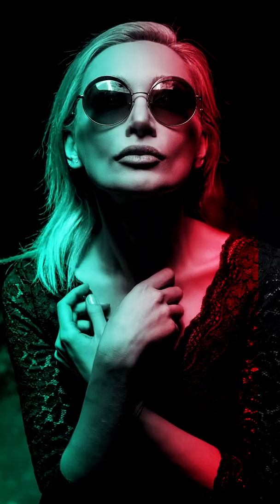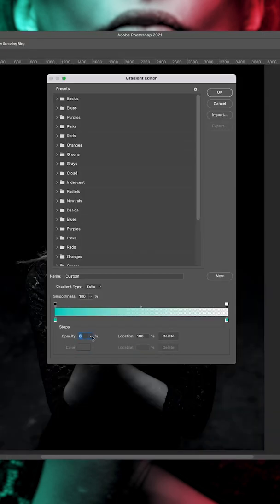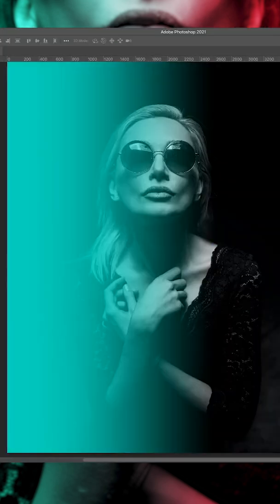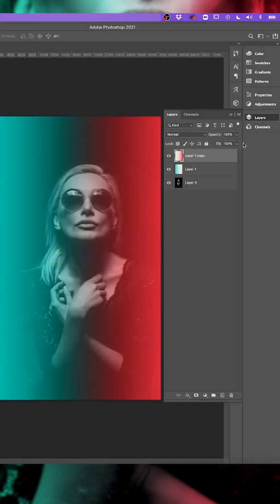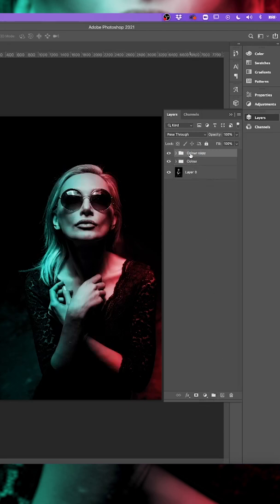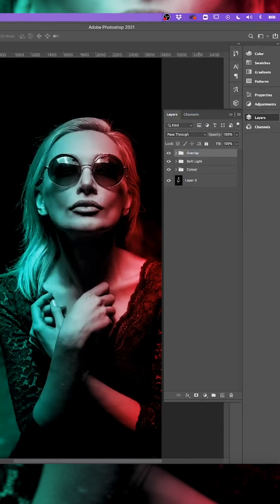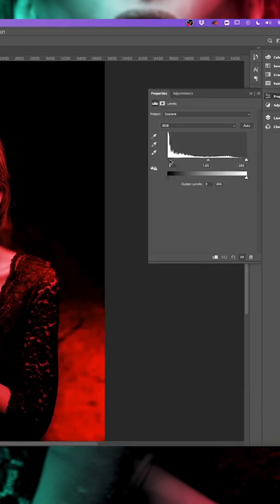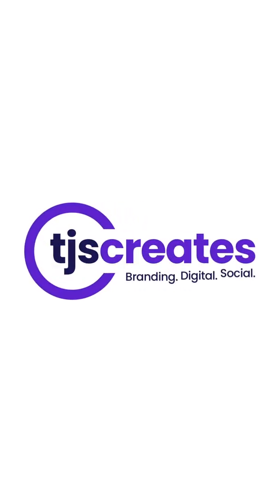Dual Lighting Effect in Photoshop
In this 1 minute tutorial, I quickly demonstrate how easy it is to add a Dual Lighting Effect to your images in Adobe Photoshop ​ AdobePhotoshop​​​​ Photoshopcc​​​
🏞 Image Credits:
✍️ Tools I use:
I really hope you enjoyed the video. 🙌 Any questions, please leave them in the comment section below.